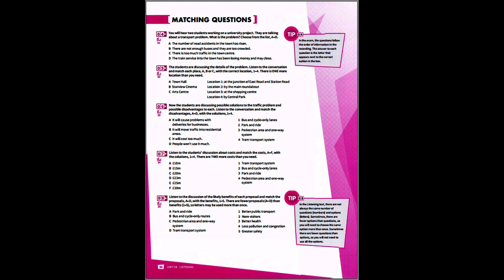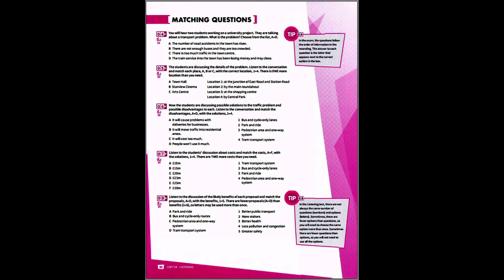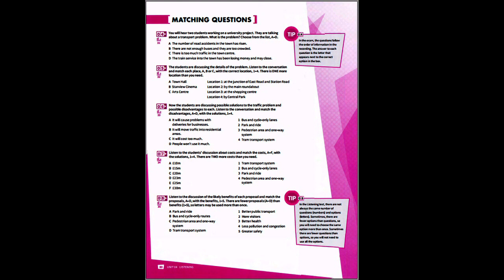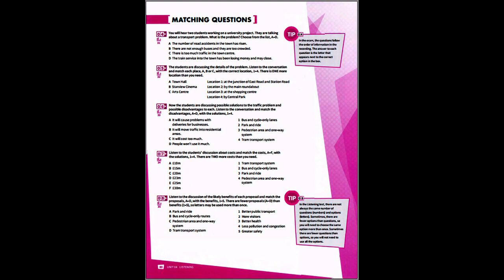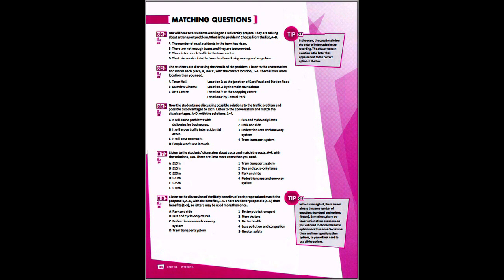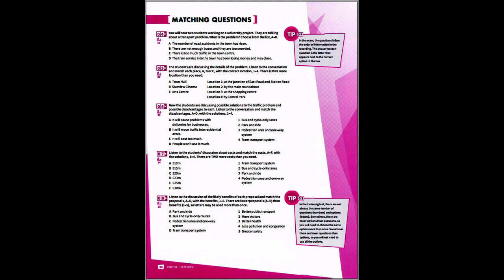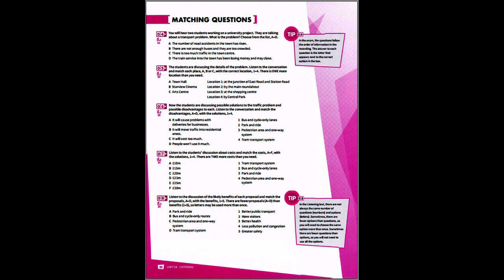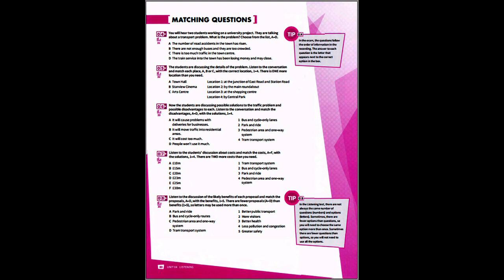Mindset for Ielts 2 Unit 4 Track 31,32,33,34,35 Page 80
HAPPY DAYS ENGLISH
Hotline/Zalo: 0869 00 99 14